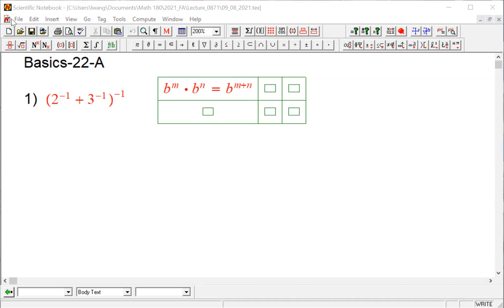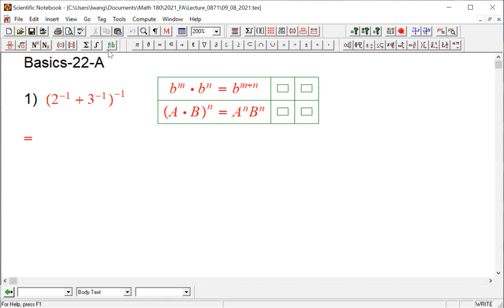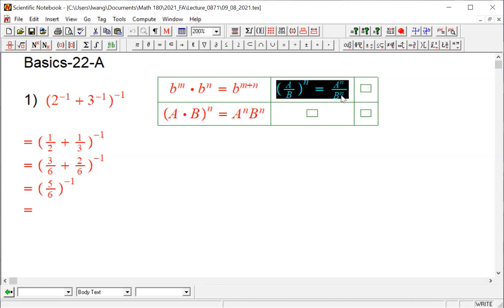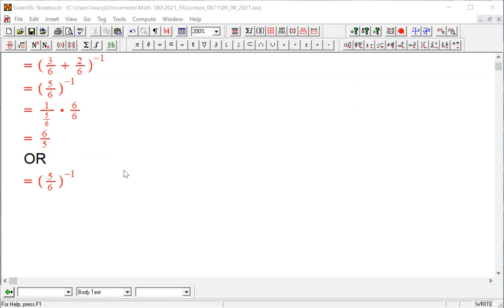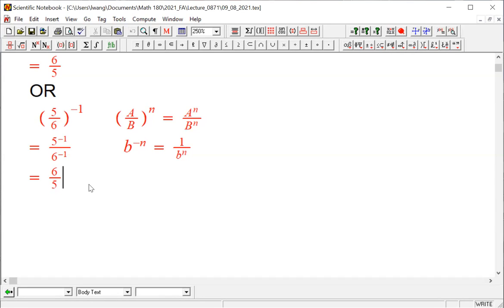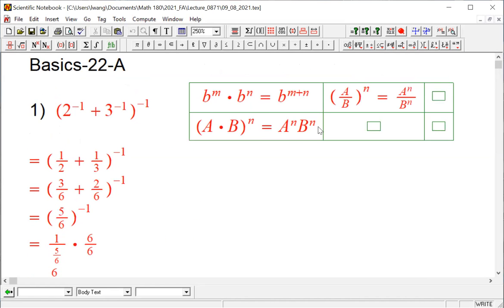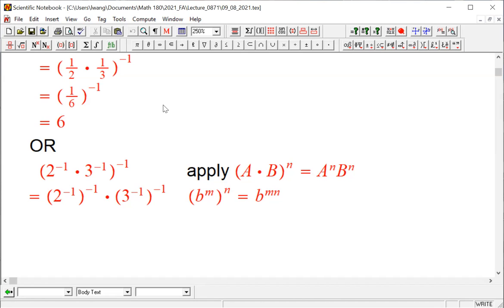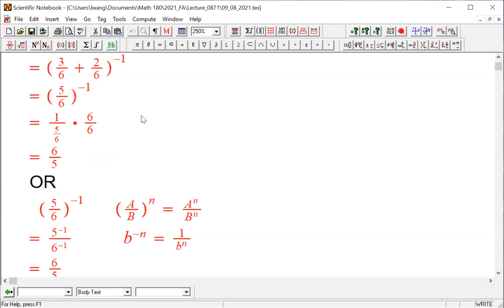09 09 2021 OnBasics 22A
Answers on Basics-22-A